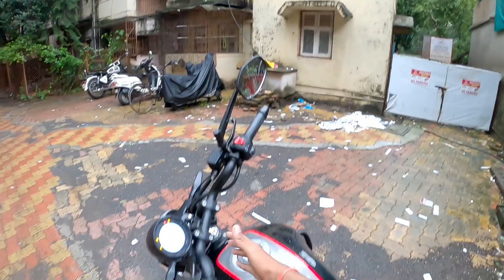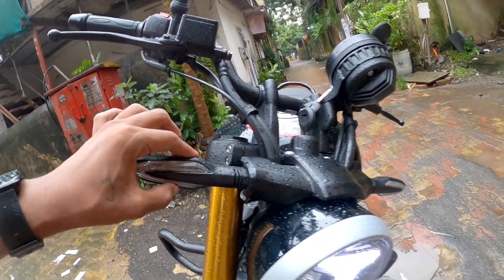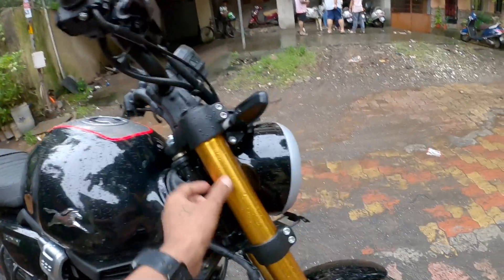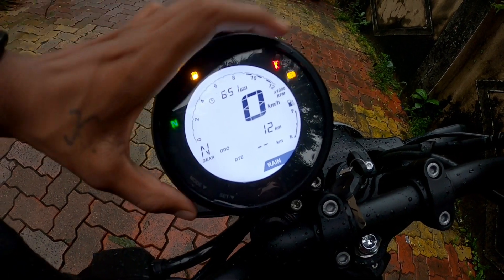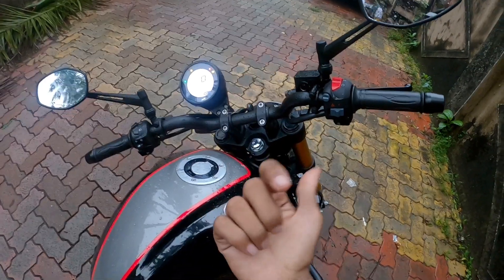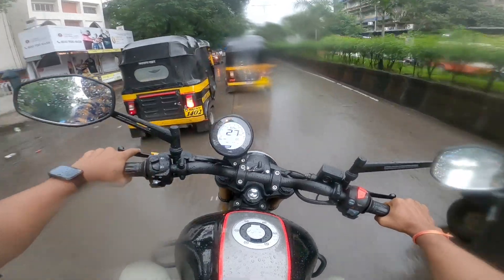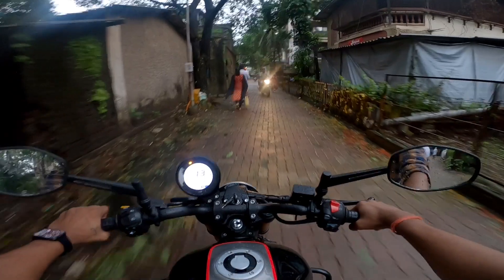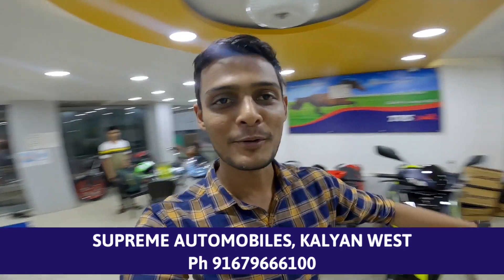Tvs RONIN Detailed Review | RIDE REVIEW | BEST in Segment? Should I exchange Apache?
Hello everyone,
In this particular video i have reviewed newly launched tvs ronin. I have shared in detail about the specifications of tvsronin who should buy this. Ronin has got lots of things to share, that I have done in video. Watch the video till end. And shall i exchange my apache 200 4v.

Accessories I use and recommend.
GOPRO hero 8 black
BUDET action camera
Bike mobile holder WITHOUT charger
Bike mobile holder WITH charger
Tripod for mobile (awesome quality)
Mounting accessories for gopro hero 8 black
Tool kit for hikes and car
Riding gloves i use
Castrol engine oil for apache
Tubeless tyre punchre kit

Very small amount i will get if you purchase anything from above links. ♥